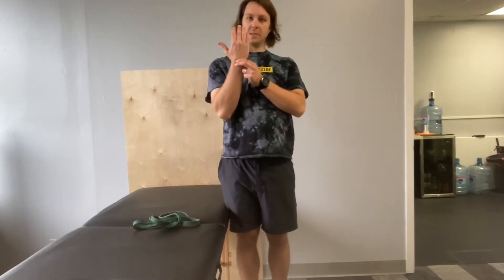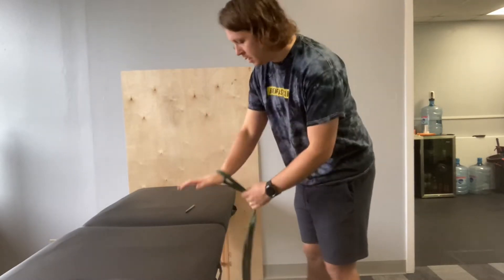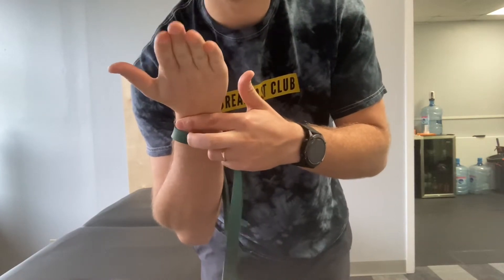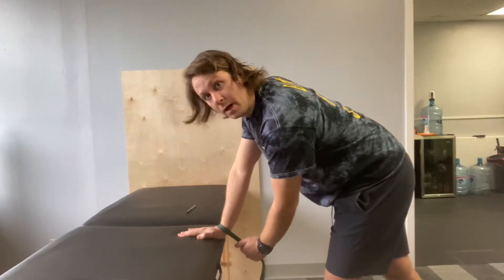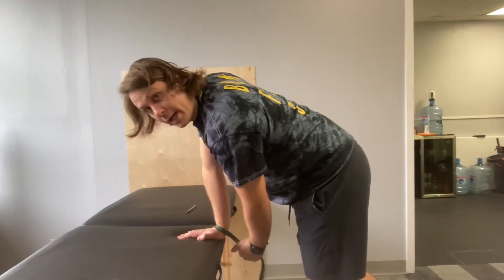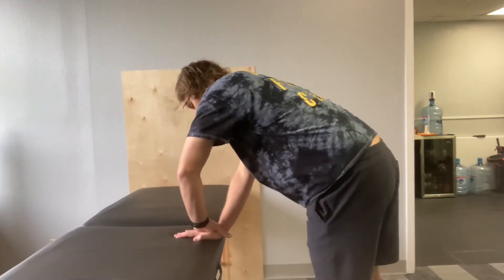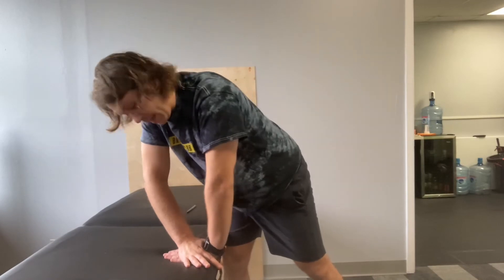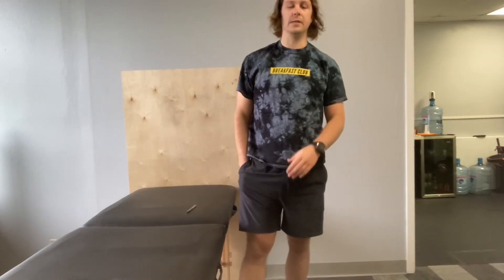Mulligan- wrist extension